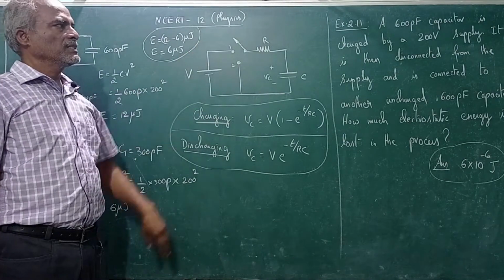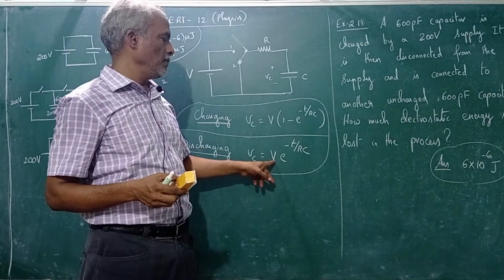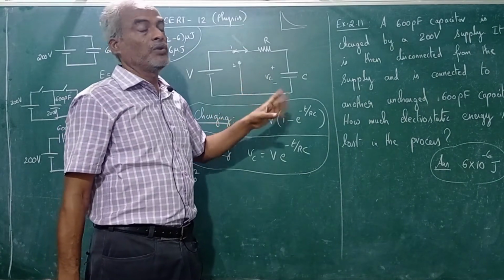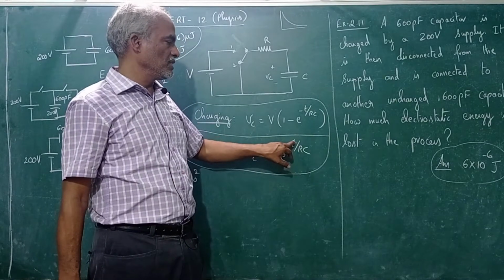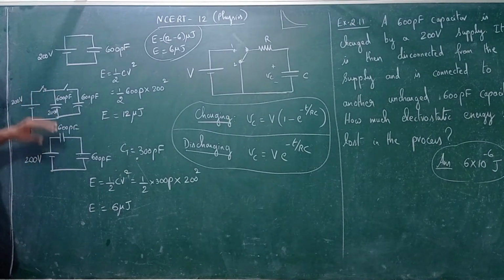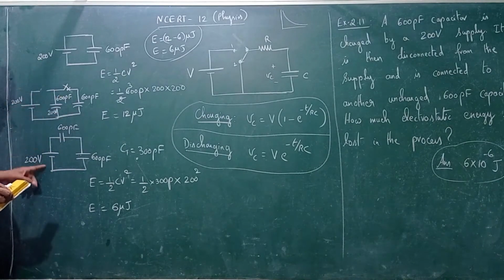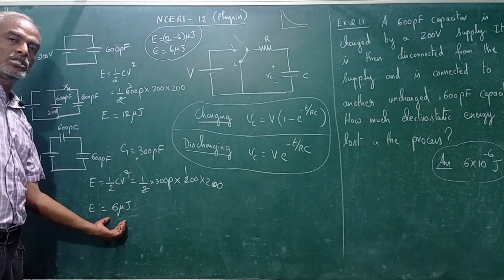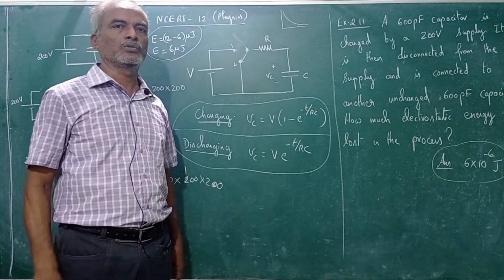NCERT, Electro-static potential and capacitance [Exercise:2.11(SOLVED)]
In this video you will learn how to solve the exercise:2.11 in electro-static potential and capacitance chapter (NCERT)